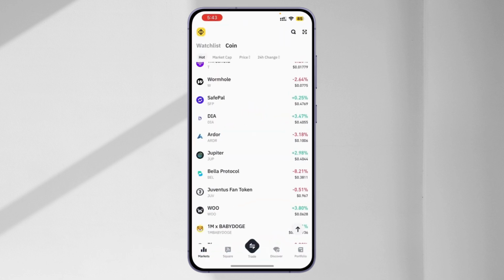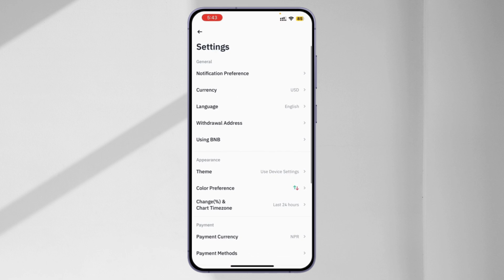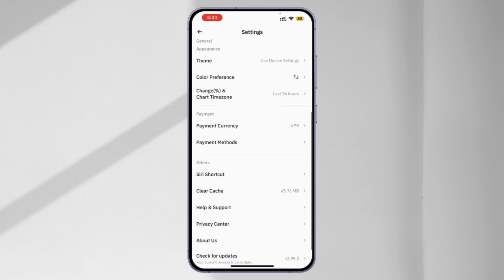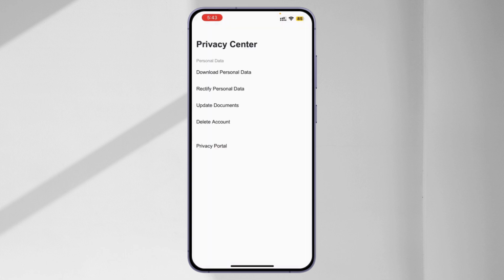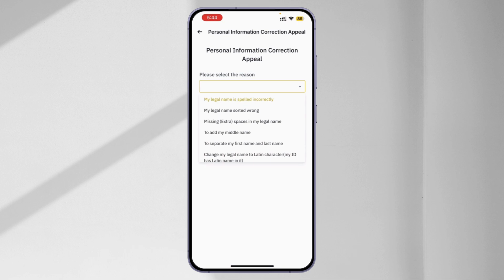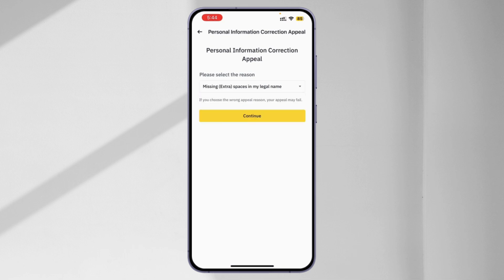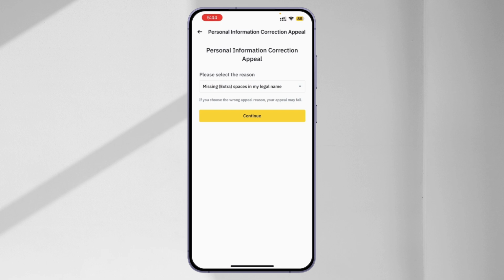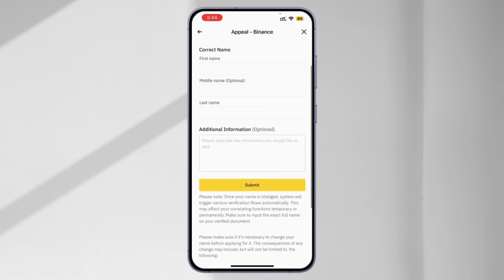How To Remove Facial Verification in Binance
How to Remove Facial Verification in Binance (2025)!
Need to remove facial verification in Binance? This video will guide you through the steps on how to easily remove facial verification from your Binance account. If you’re asking, "How do I remove facial verification in Binance?" or need help with the process, this tutorial has got you covered. Learn the simple steps to manage your account settings and remove the facial recognition feature. Watch now to learn how to remove facial verification in Binance today!

Timestamps:
00:00 How to Remove Facial Verification in Binance
00:10 Step-by-Step Process to Remove Facial Verification